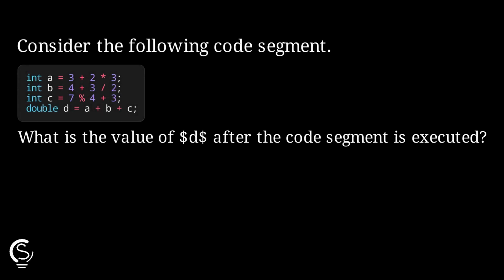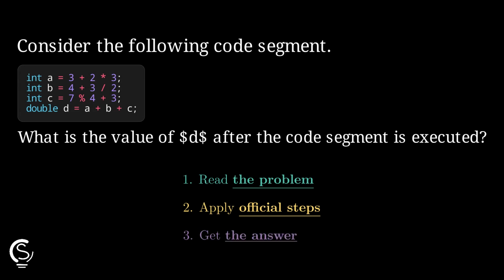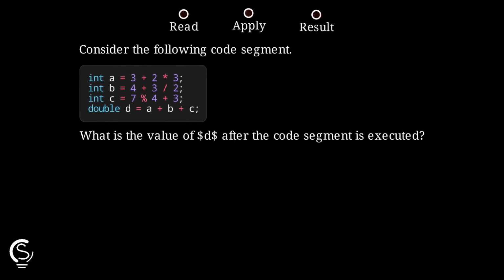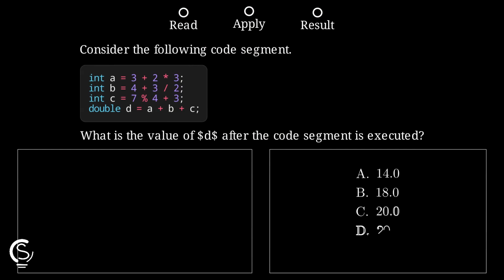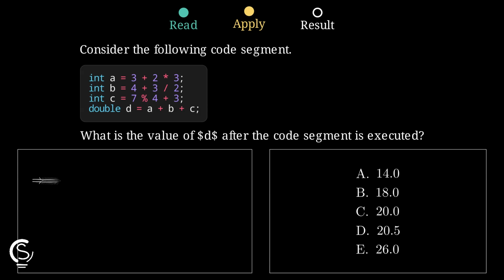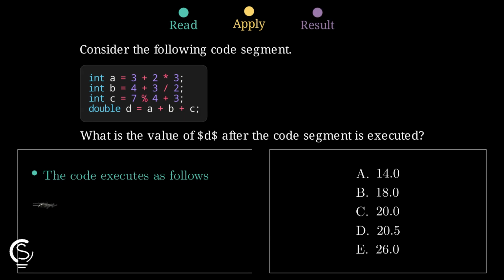2020 AP CSA MCQ Question 1 - Integer Division and Modulo Operators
Detailed step-by-step solution for the 2020 AP Computer Science A MCQ Question 1 focusing on Integer Division and Modulo Operators. This video breaks down how Java handles arithmetic precedence and type promotion from int to double. Consider the following code segment: int a = 3 + 2 * 3; int b = 4 + 3 / 2; int c = 7 % 4 + 3; double d = a + b + c; What is the value of d after the code segment is executed? We analyze the order of operations, specifically how 3 / 2 results in 1 due to integer truncation and how the modulo operator 7 % 4 evaluates to 3. Want more AP practice?